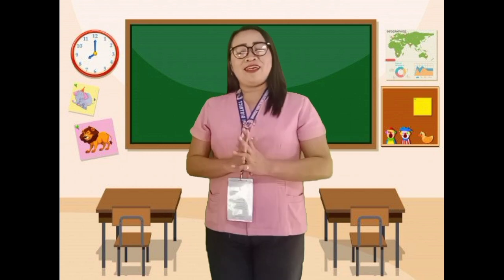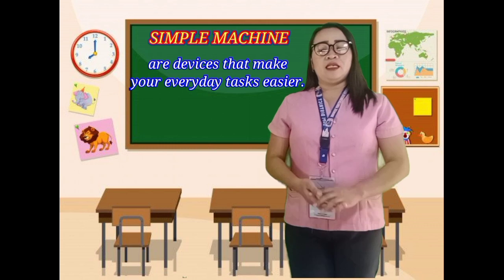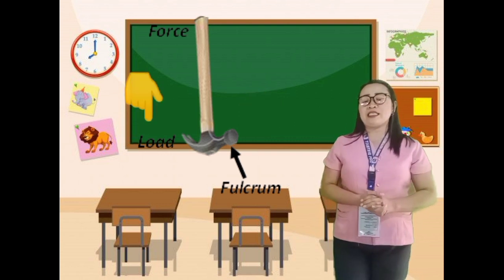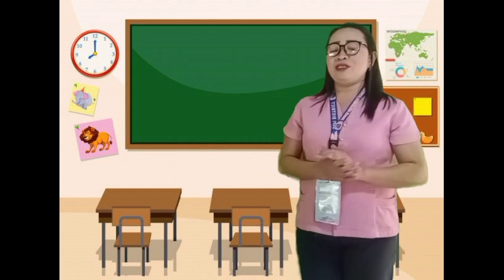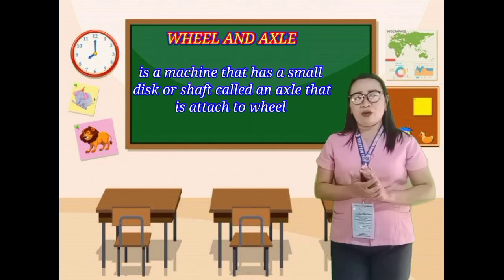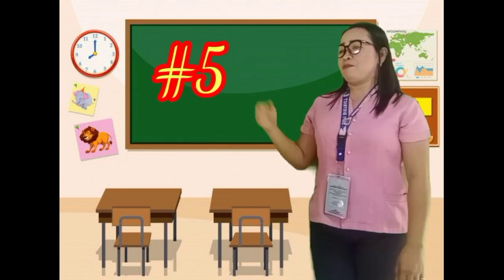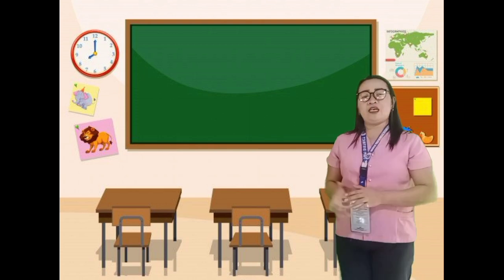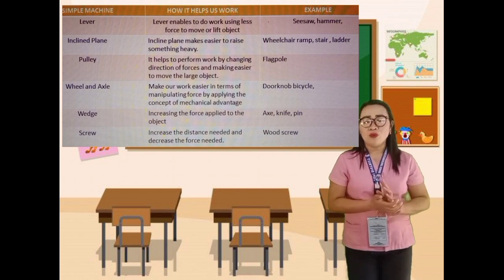VIDEO lesson in SCIENCE 6 quarter 3 week 6 by Marife M. Mariñas editor;Jaime M. Mariñas jr.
Editor; ACHOKS TV 👍 share comment subsribe to my channel